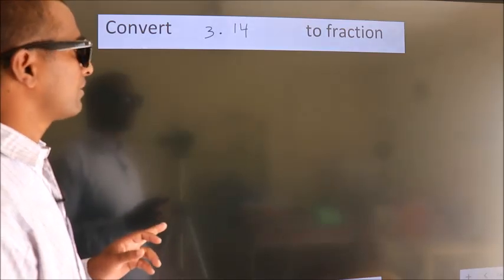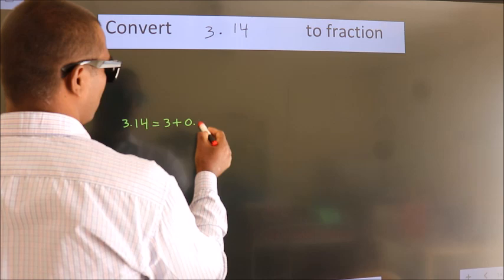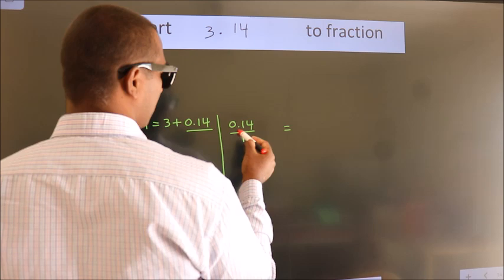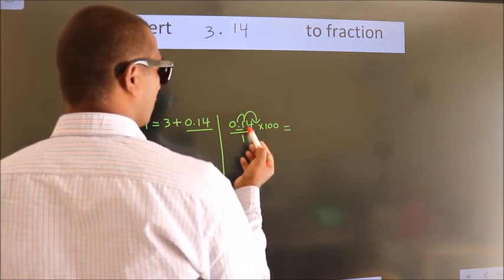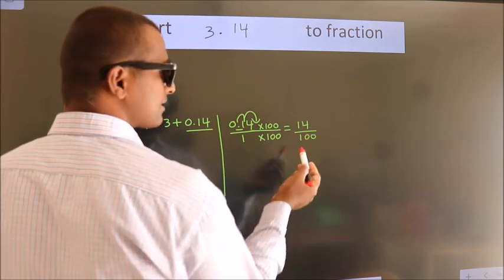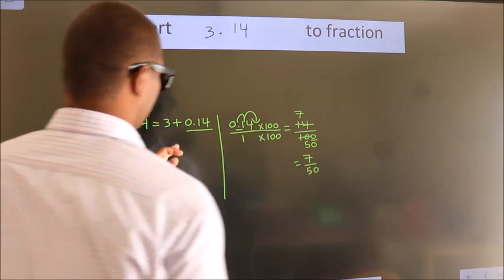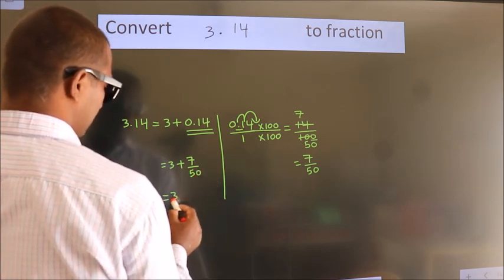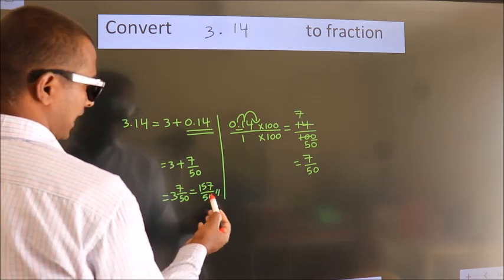CONVERT DECIMAL 3.14 = ?/? TO FRACTION